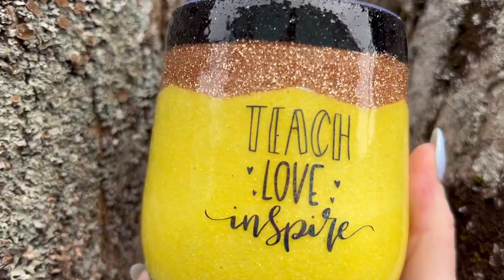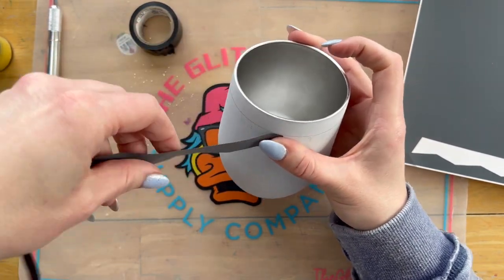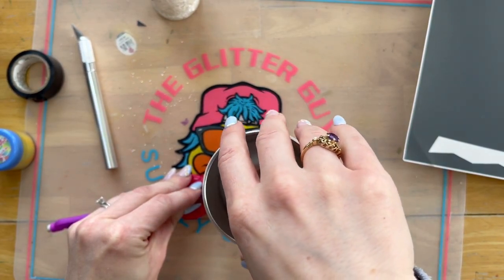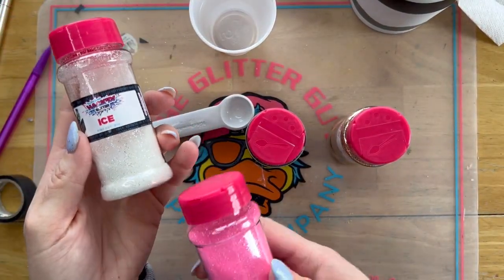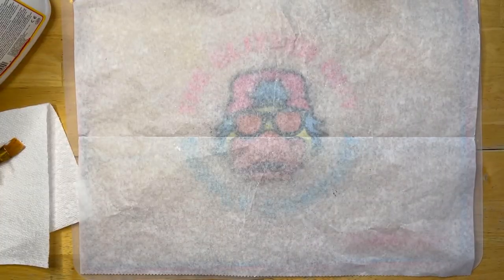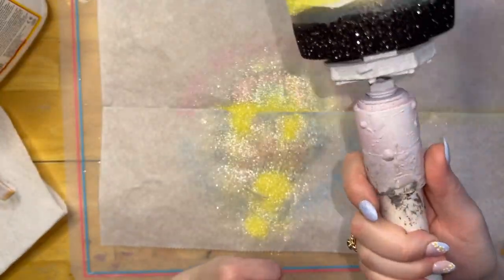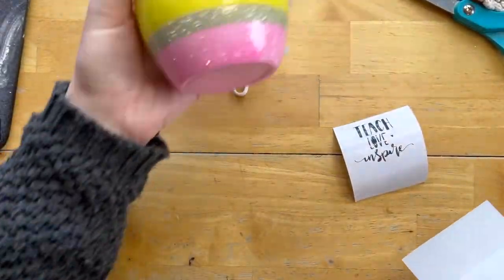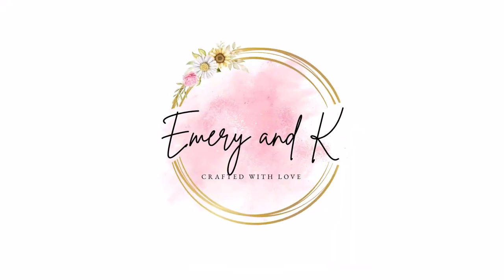Pencil Wine Tumbler Teacher Gift Tutorial for Beginners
In this week’s “Back to Basics Bootcamp,” we will be covering how to make the cutest little wine pencil tumbler. Perfect for a teacher gift.

💜Pencil template I used.

The Best Spot for Sparkle. Today I used Souless, Sands of Time, Champagne, Shortcake, Ice & Magic Yellow Mica Powder.
💜The Glitter Guy:  Use “EmeryandK” *everytime* you stock up to save 10%
💜 I Smell Snow, my hand curated gitter mix!

The Best Spots for Tumblers: Today I used a wine tumbler from The Glitter Guy. See link above.

Other Supplies:
TeckWrap Vinyl. Use “EmeryandK” to save
My favorite tumbler templates. Use “EmeryandK” to save
Weeding Tool for Vinyl
White Permentant Vinyl
Black Permenant Vintl
Transfer Tape
Vinyl Squeegee
Printer I use
Printable Vinyl I use